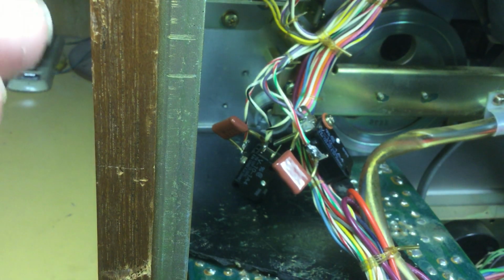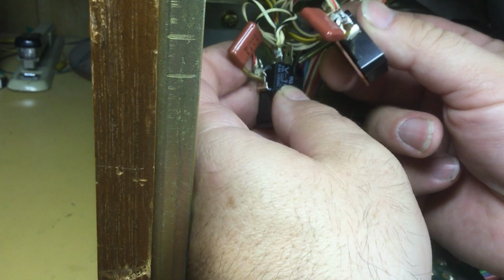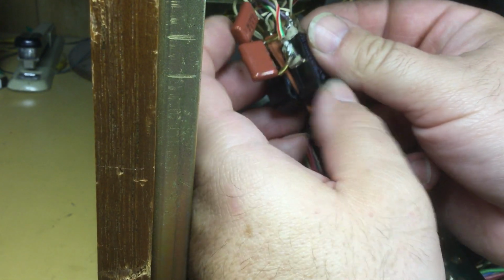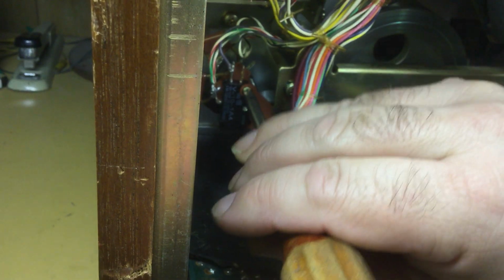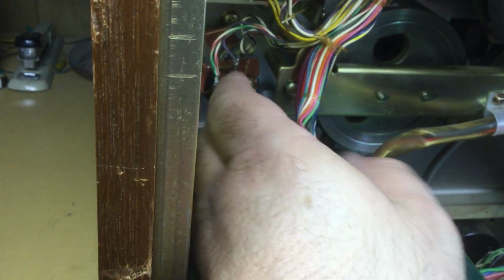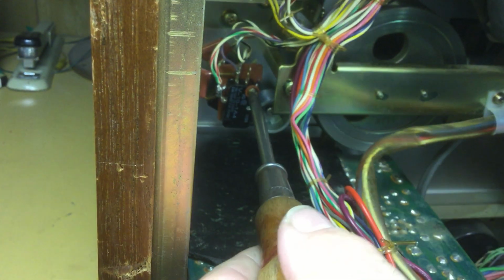TEAC A-4300-SX Auto shut-off repair part 5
Basically, an continuation from part 4.
There is a reference here to one of the earlier videos when I was installing the wrong micro switches that was deleted when I ran out of memory. This is about the arc snubber capacitors.
Instead of unsoldering the old ones, I clipped the leads and installed new caps. I used 0.1mF 630v capacitors instead of the caps  with a ~250 ohm resistor in series with the cap. The resistor really serves no purpose other than allowing a lower voltage rated cap to be used. The A-4010-GSL has the same control circuits and uses plain caps with no resistor, the 630v caps will work just fine.